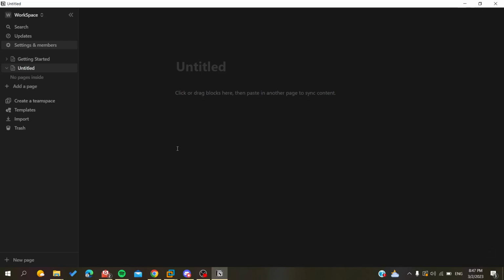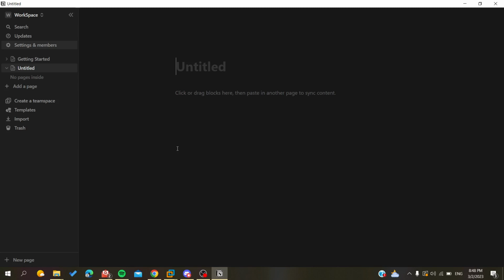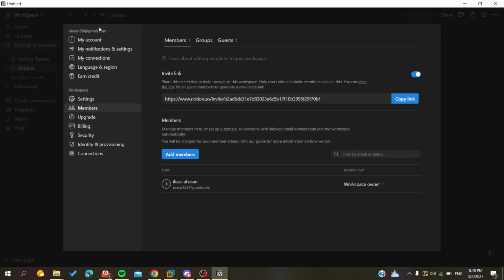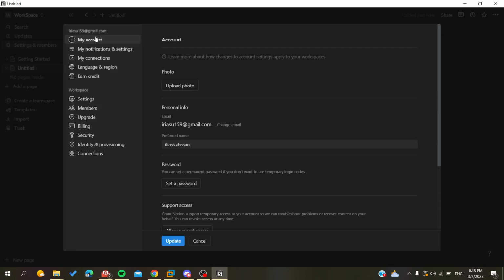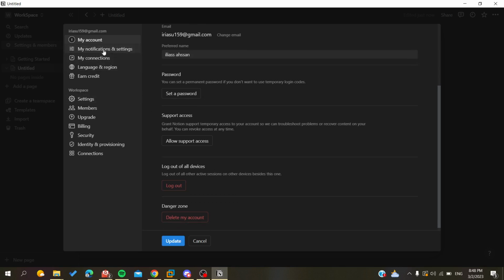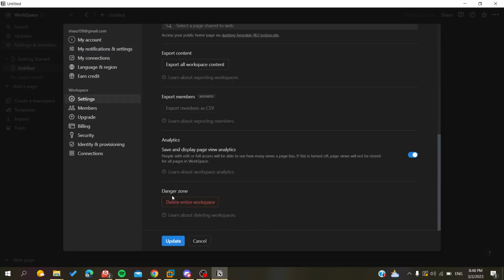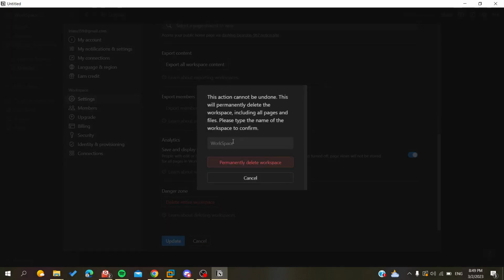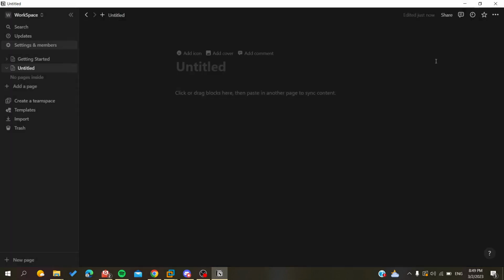How To delete Workspace Notion tutorial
Today we talk about delete workspace,delete workspace notion,how to delete workspace notion,how to delete workspace in notion,how to delete work space in notion,delete work space notion